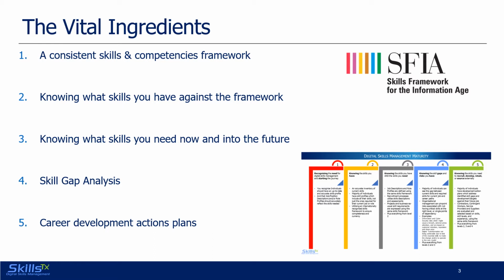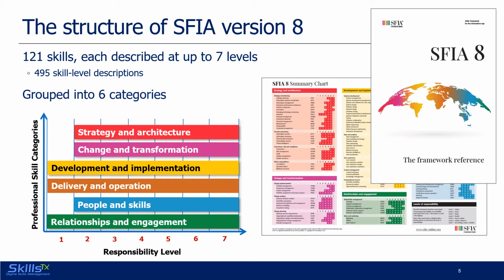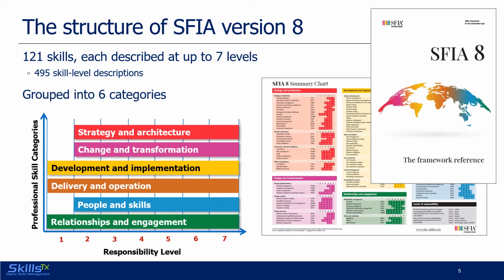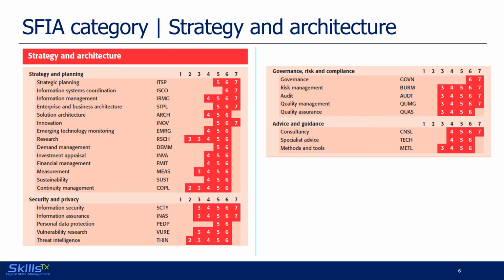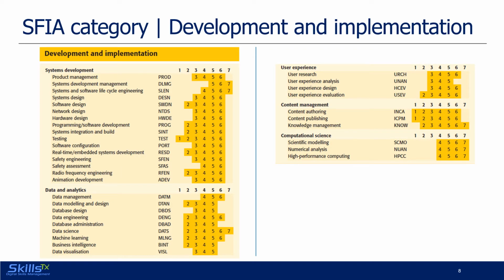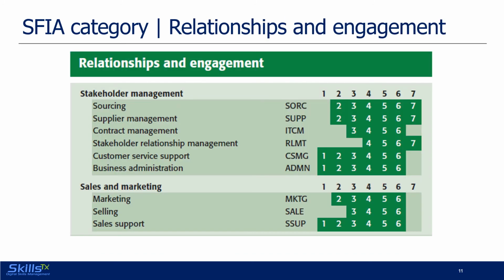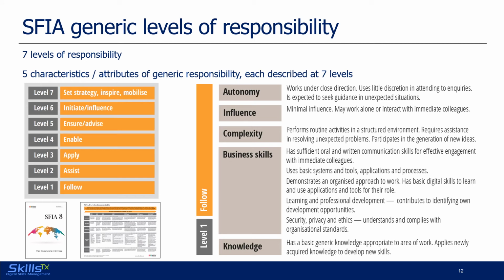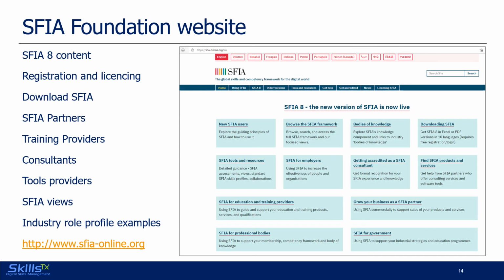SFIA8 Overview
Version 8 of SFIA, the Skills Framework for the Information Age.